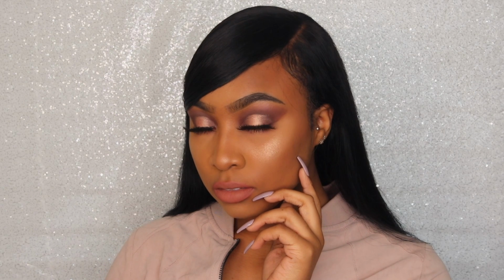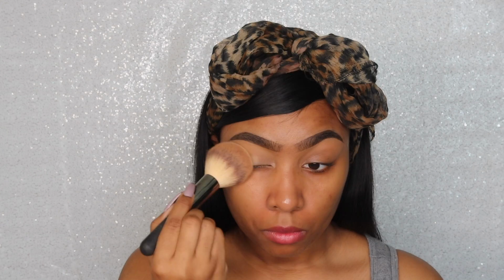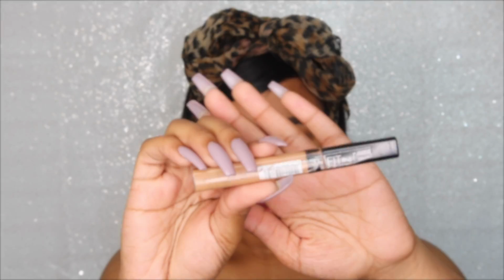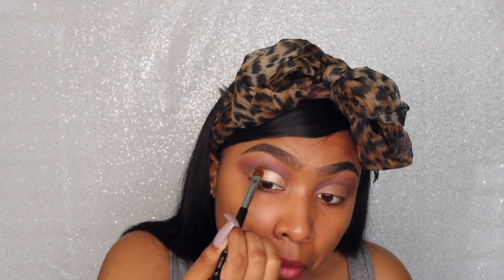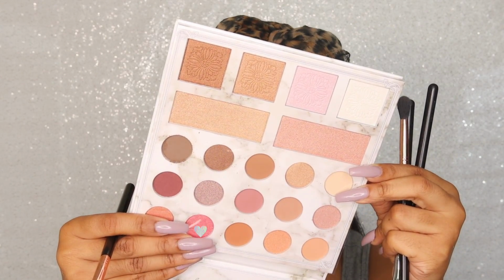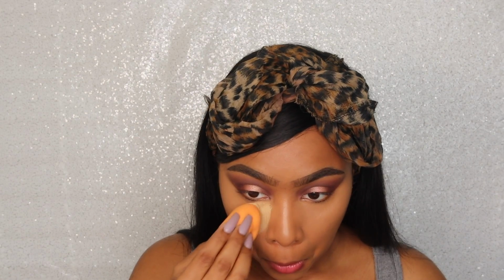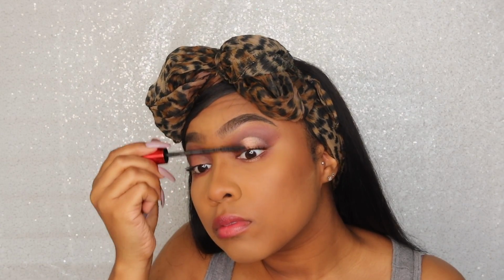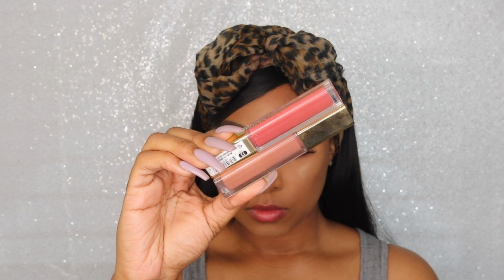SPRING DRUGSTORE ROSE GOLD MAKEUP | Kathryn Bedell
PRODUCTS:
Maybelline TT Brow Definer - Medium Brown
Maybelline FitMe Concealer - 30
Sacha Buttercup Setting Powder
Carli Bybel Palette *discontinued*
Carli Bybel Deluxe Palette
Maybelline Babyskin Primer
Maybelline FitMe Foundation - 340
Milani Liquid Lipstick - Stunning
Milani Liquid Lipstick - Loved

Vanity Planet Deluxe Spin Brush

Isaiah 54:17 ♡